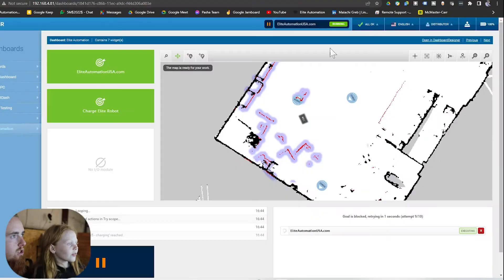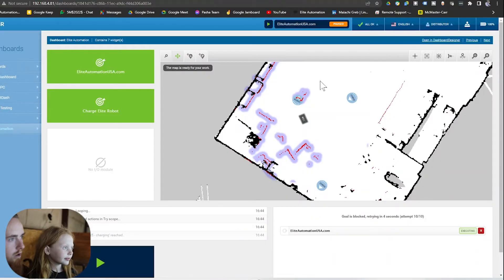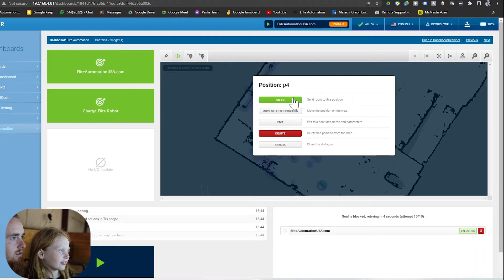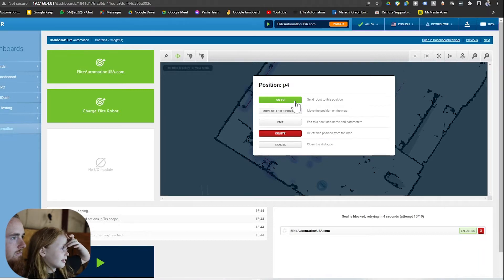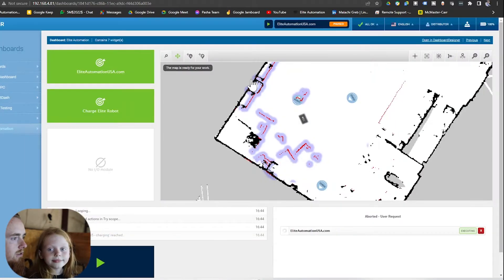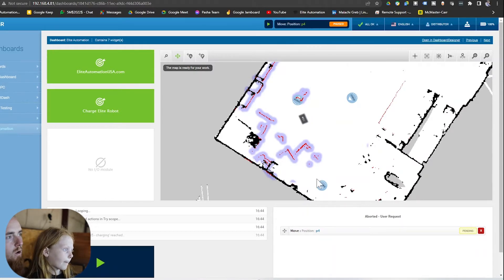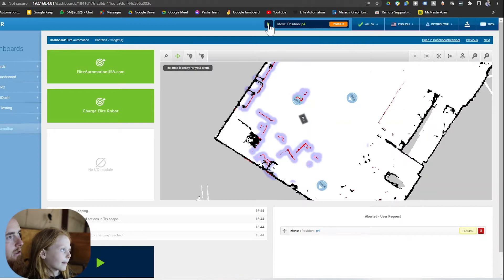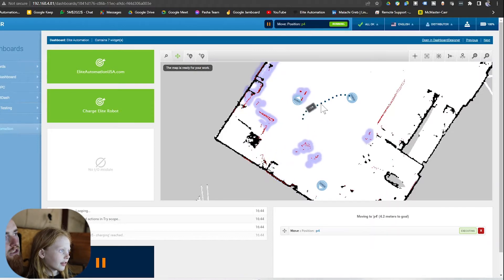MiR AMR Go to Position | Elite Automation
In this video, Me and Emmalyn will teach you the basic on how to go to position in MiR AMR.

EliteAutomationUSA.com
Evansville, In